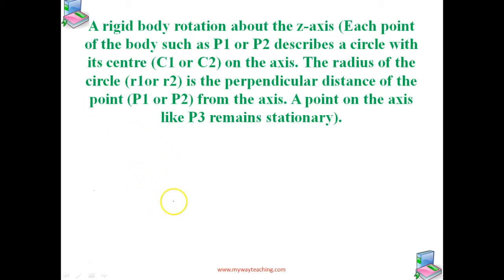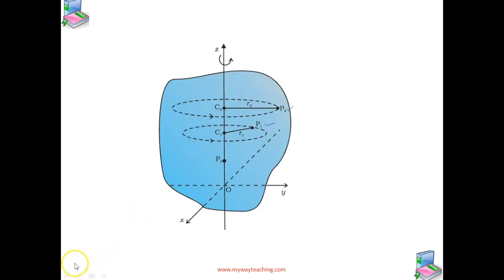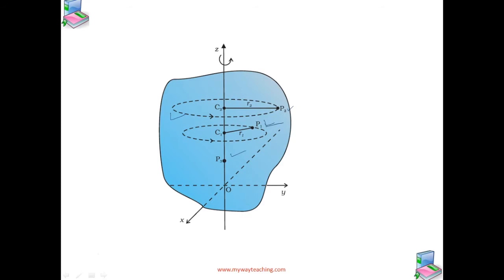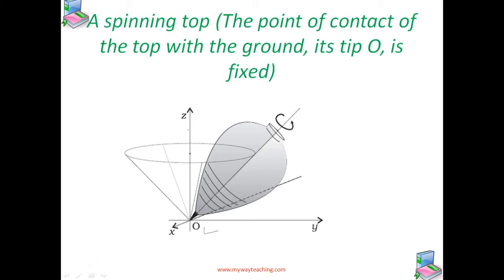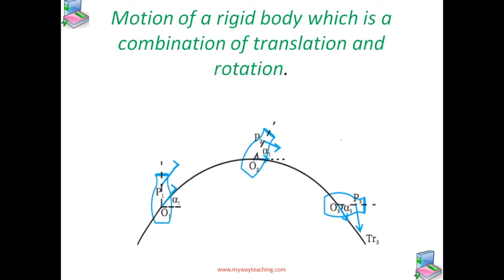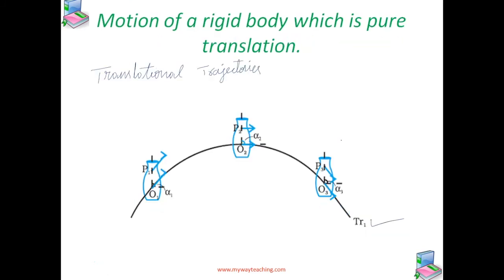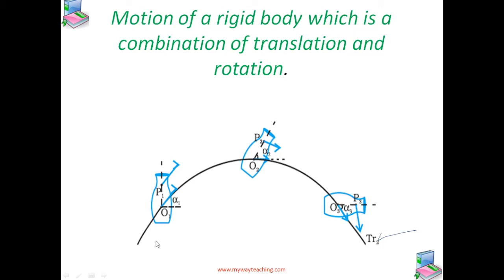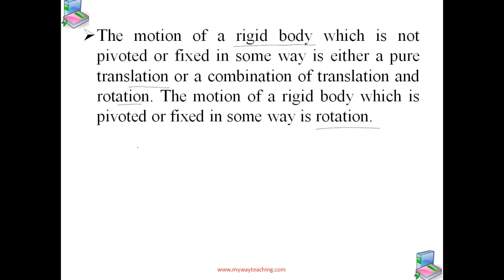Physics Class 11 Chapter 7 Part 2|SYSTEMS OF PARTICLES AND ROTATIONAL MOTION